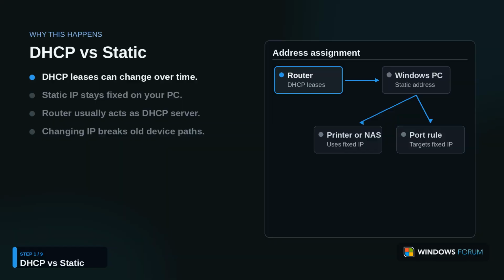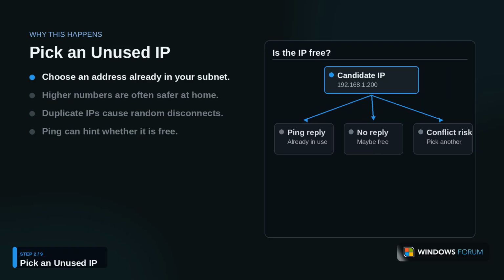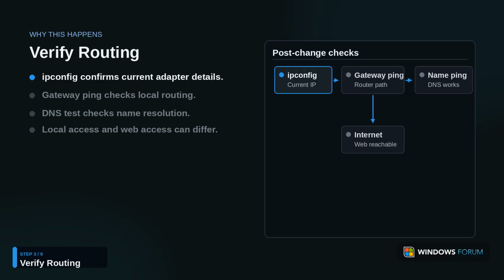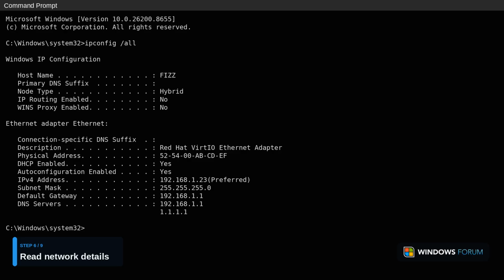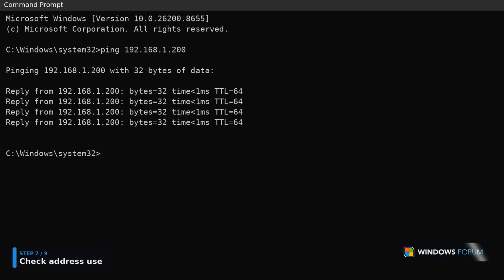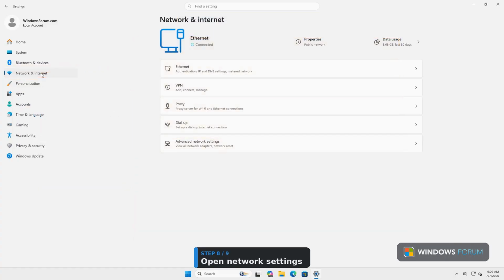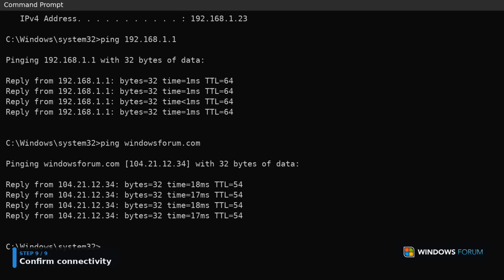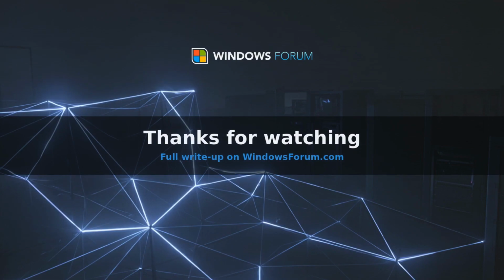Set a Static IP Address in Windows 10/11 for Printers, NAS, and Port Forwarding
Learn how to set a static IP address in Windows 10 and Windows 11 so printers, NAS shares, and port forwarding rules keep working reliably.

  Chapters:
  0:00 Intro
  0:17 DHCP vs Static IP
  0:43 Pick an unused IP
  1:14 Verify routing
  1:45 Read network details
  2:06 Check address use
  2:31 Open network settings
  2:48 Confirm connectivity

  Commands shown:
  ipconfig /all
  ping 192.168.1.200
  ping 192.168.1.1